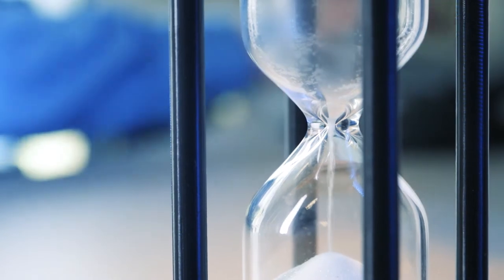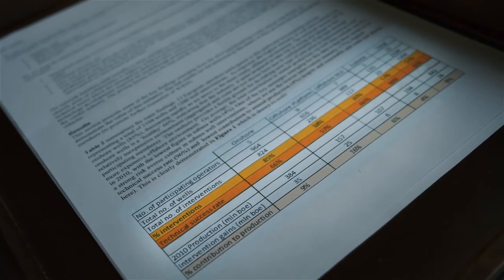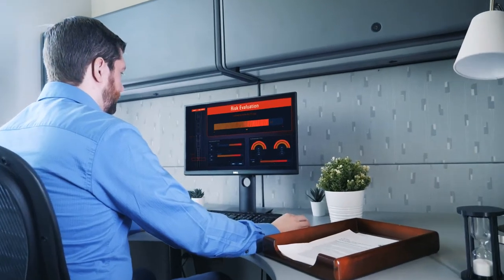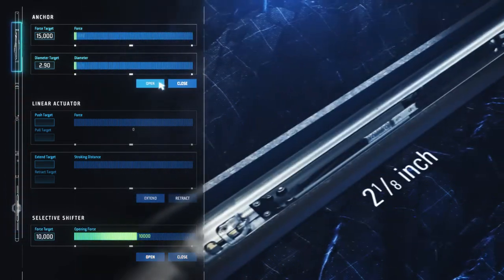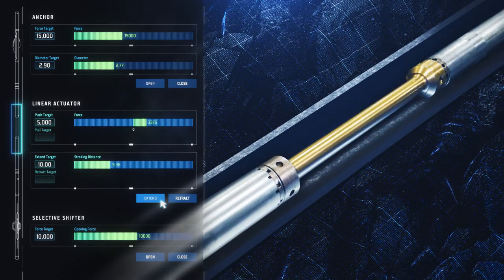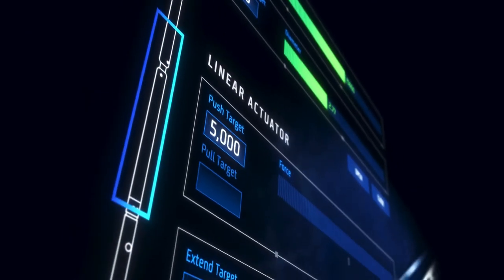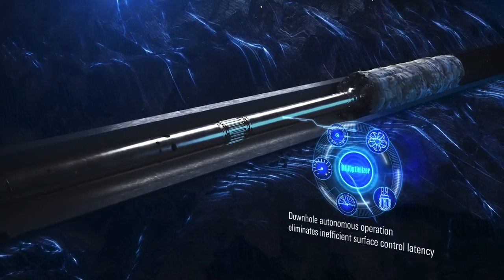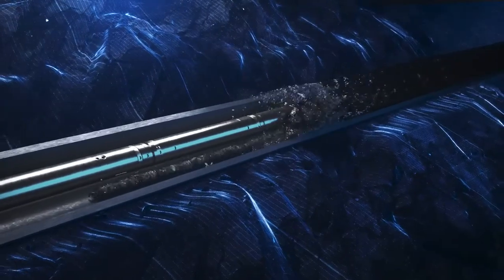Schlumberger ReSOLVE iX